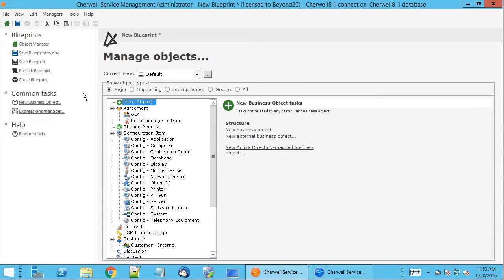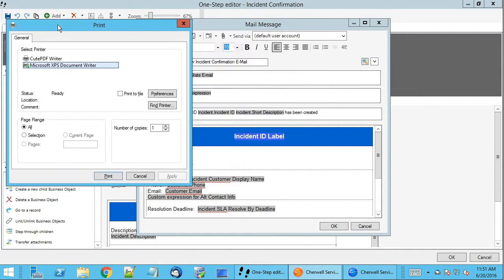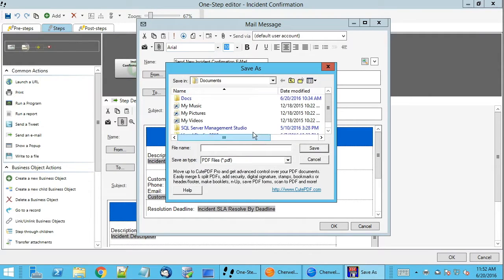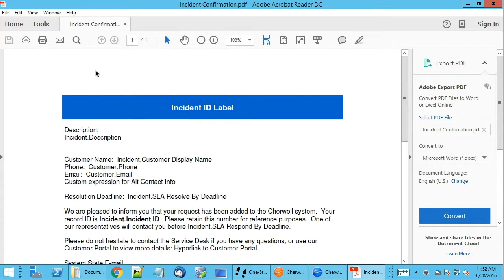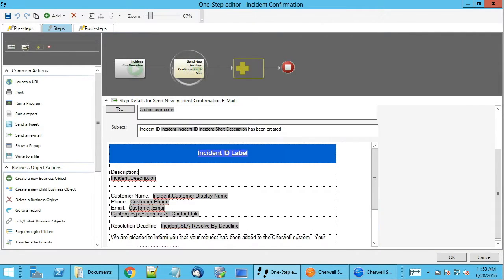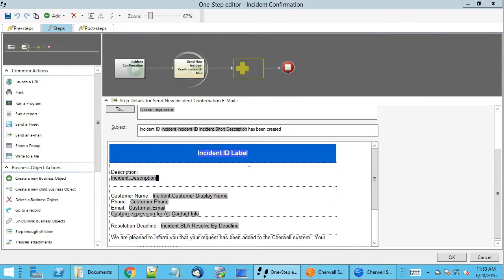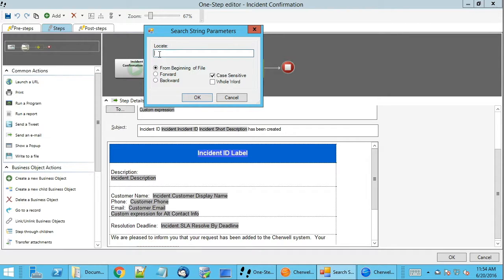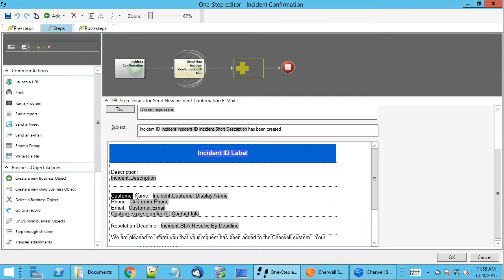How to Print Email Templates & Expressions within Cherwell